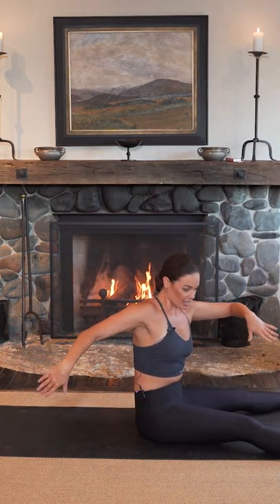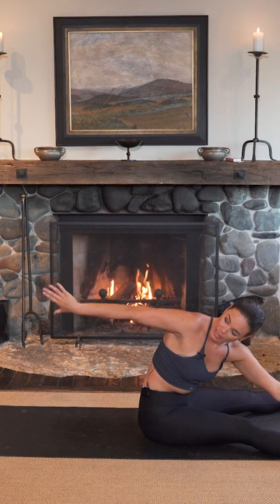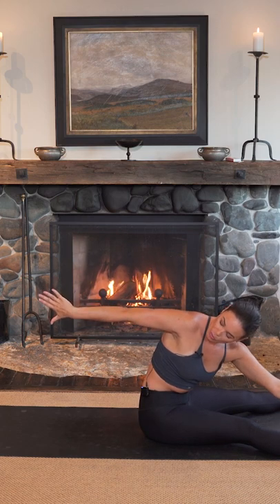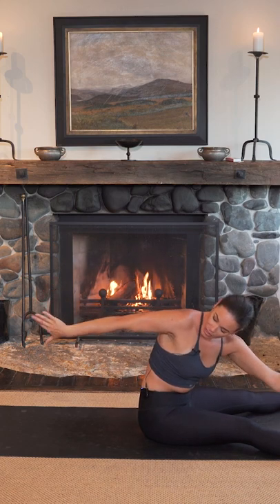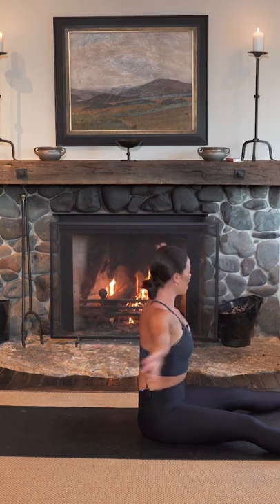Full body stretch - Black Barn